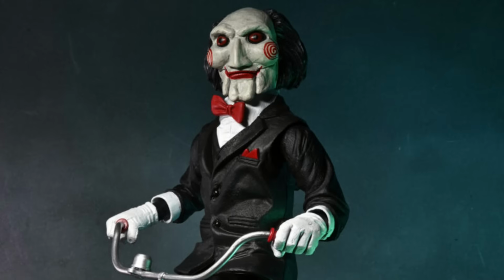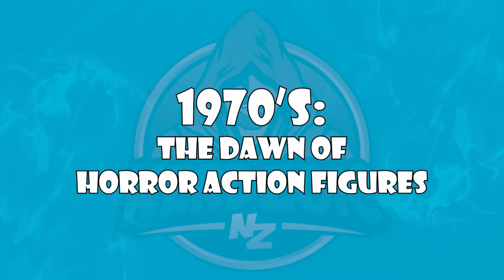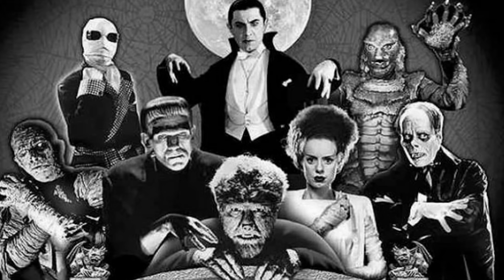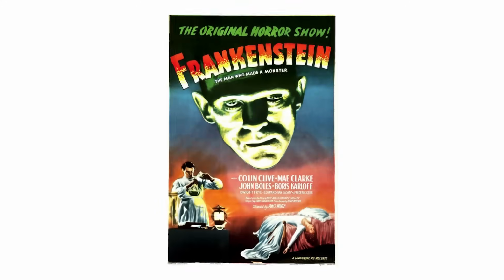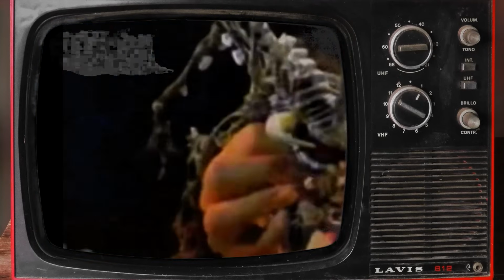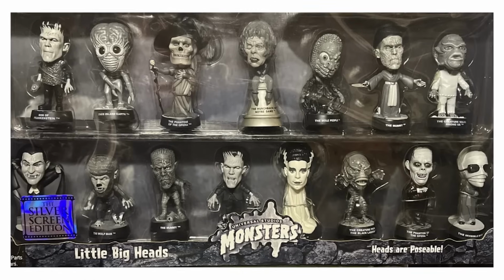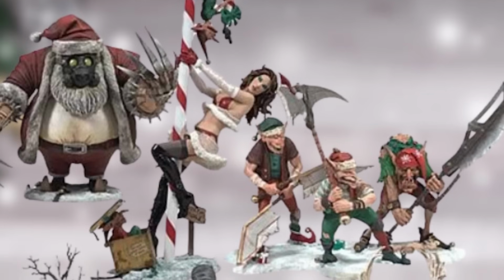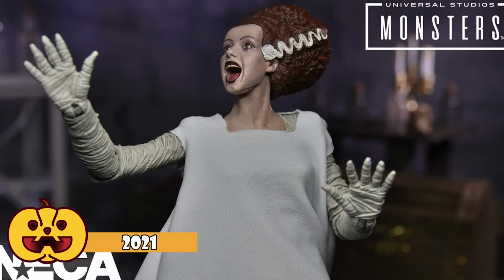Horror Toy History: A Tale of Evolution & Evergreen Characters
Get ready to uncover the spine-chilling history of horror action figures that will send shivers down your spine as you join us on a journey through time, from the dawn of horror toys to the modern golden era, exploring the evolution of these iconic collectibles.

The Nerdzoic Toy Store is (obviously) owned and operated by my family.  We profit off of all purchases made from the store.  We often review or link to products we like and think you might as well. We am a participant in the Amazon Services LLC Associates Program, an affiliate program designed to provide a means for us to earn fees by linking to Amazon.com.  We also participate in the Entertainment Earth affiliate program, the eBay affiliate program, and many others.